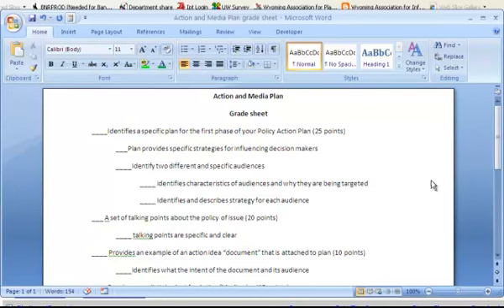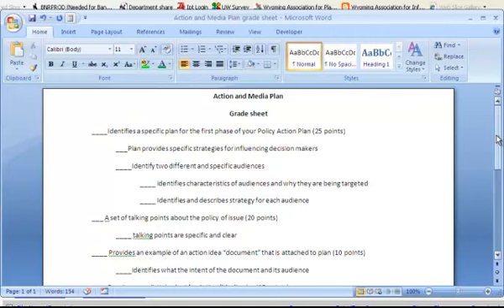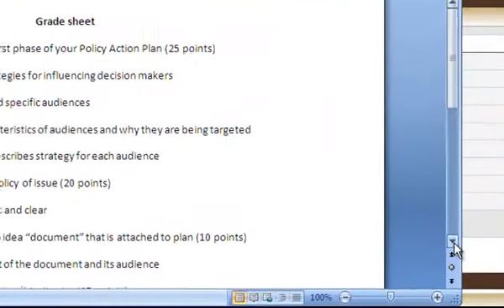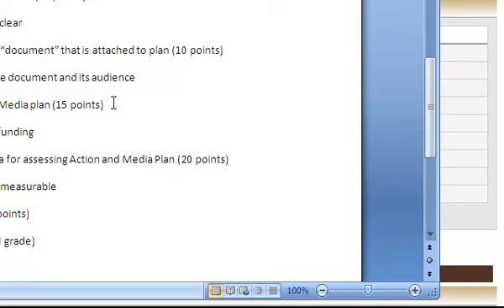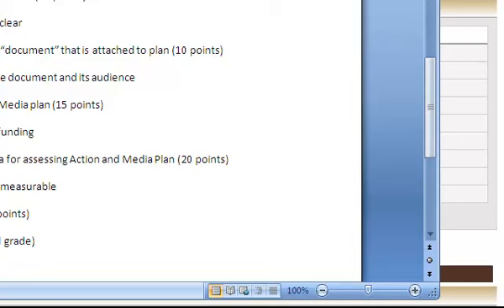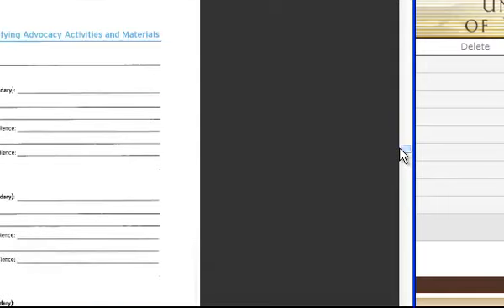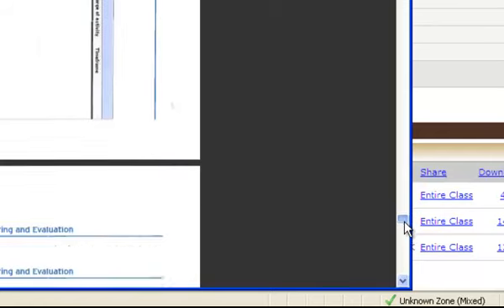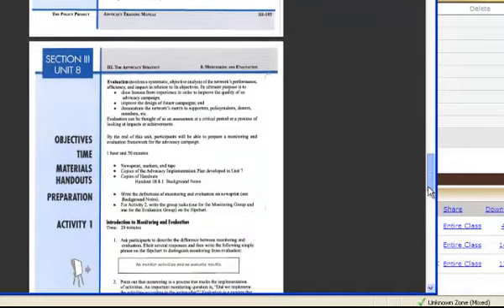Action and Media Plan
Policy Advocacy